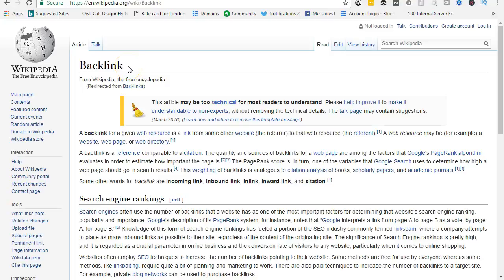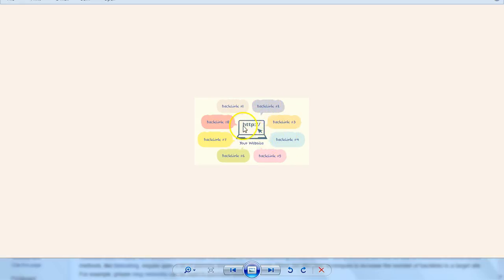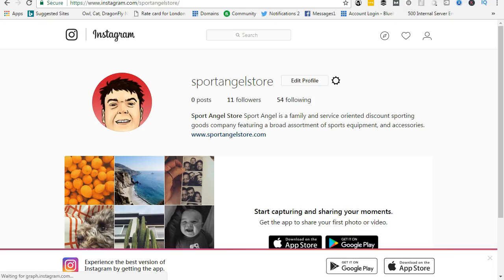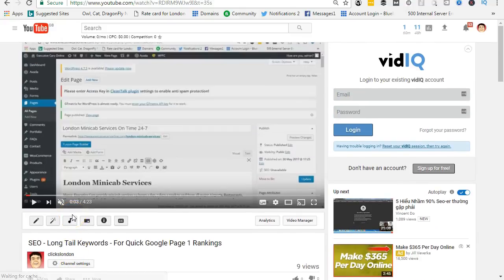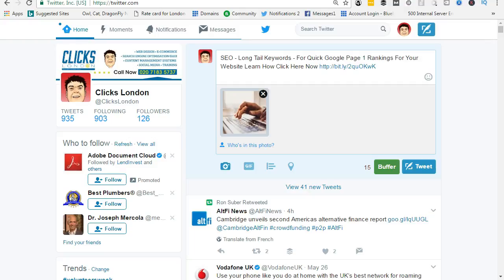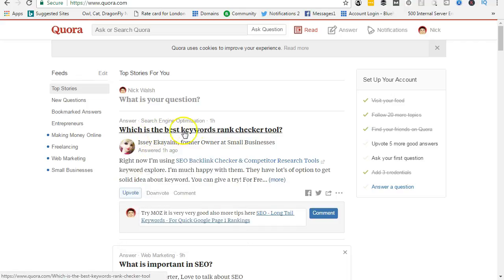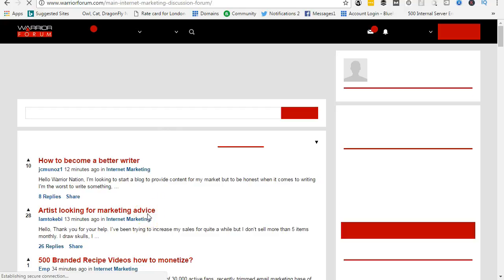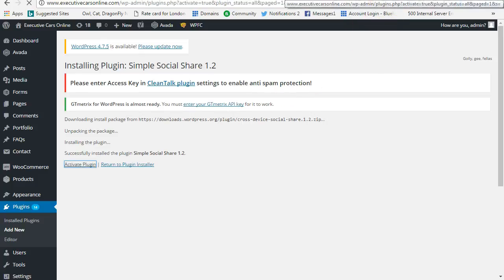what is backlinks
What Is Backlinks: Grab a discounted course here for $10 with 30 day money back guarantee no fluff just look over my shoulder and get How to get google backlinks tutorials to get page one rankings fast.

MY FREE 1 Hour YouTube How To Earn $1,000 Per Month Course

★☆★ MY DETAILS ★☆★

Join Over 10,000 Successfull Students I Teach Online!

The SEO Cure - Be Found By Buyers Online - SEO Quick Start Course

Merch by Amazon: How To Create A Passive Income From A
T-Shirt Print-On-Demand Business No Start U Costs!

Thanks

Nick